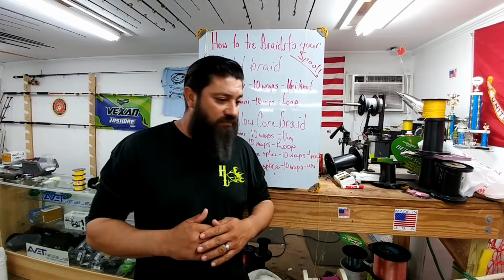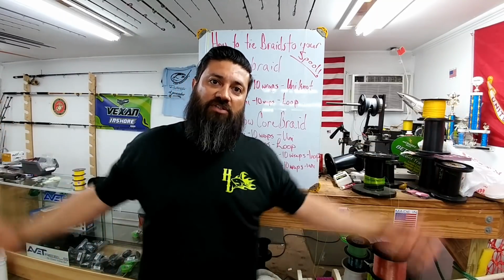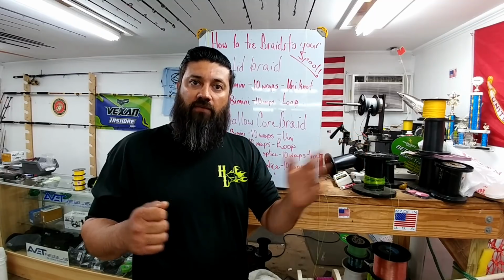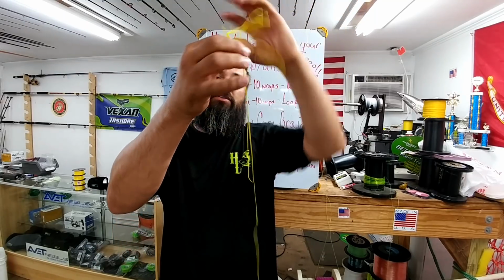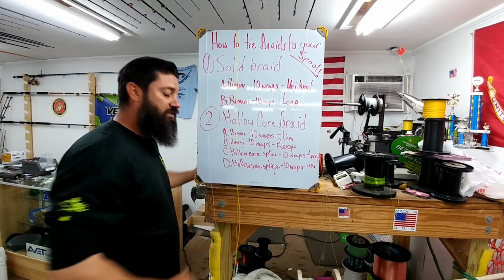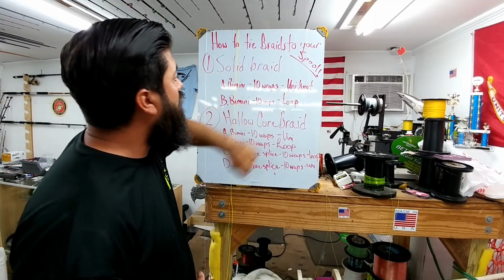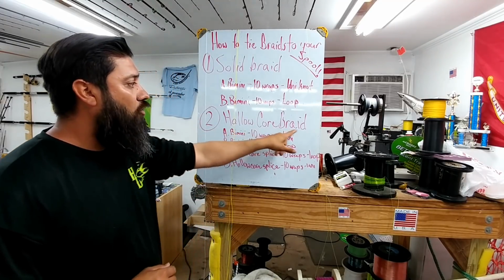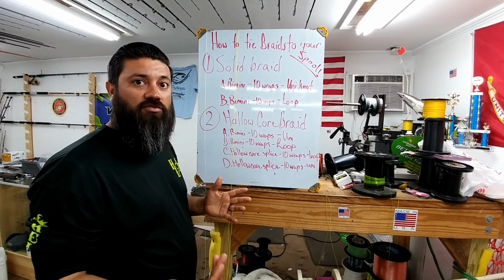Pro Fishing Tip Braids to the spool without tape and without use of monofilament most satisfying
Pro Fishing Tips on how to tie Braids to the spool... we are setting up the outline for our next vids on the ULTIMATE QUESTION!!!